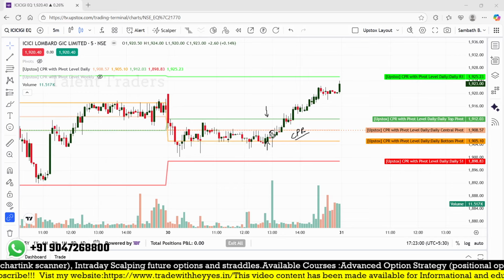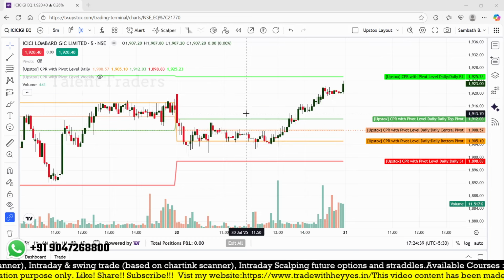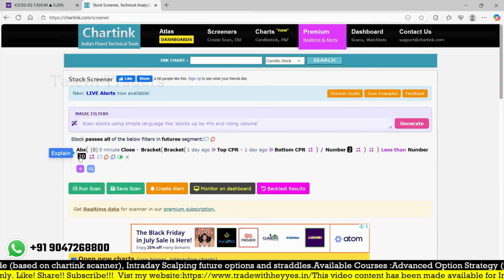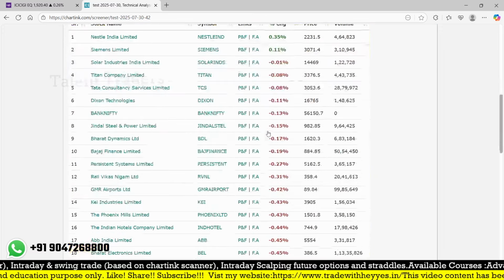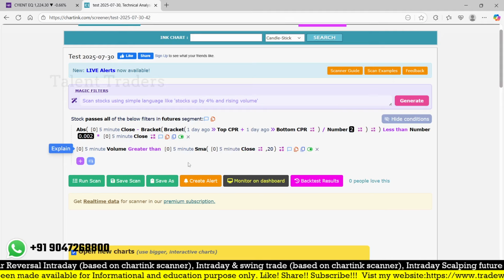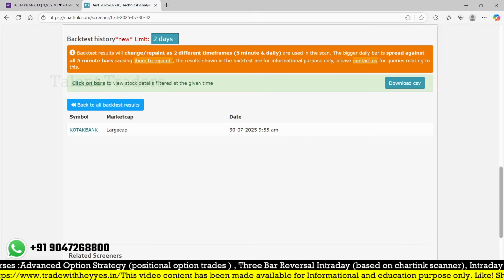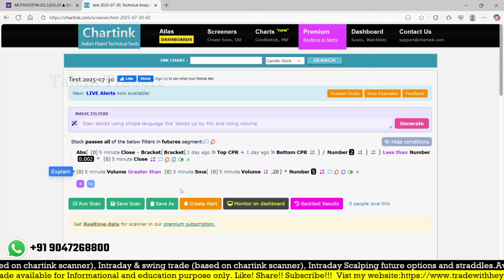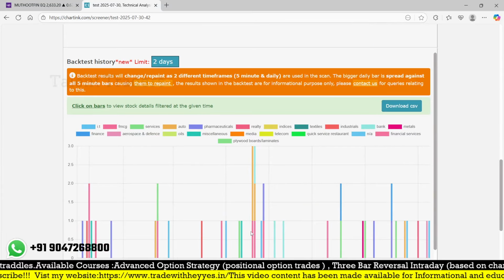CPR + Volume Spike Intraday chartink scanner